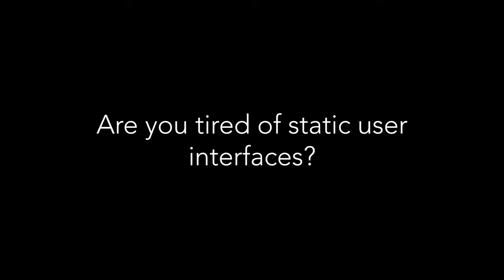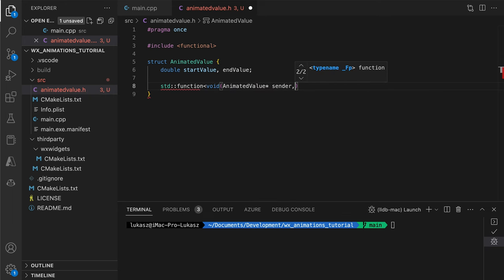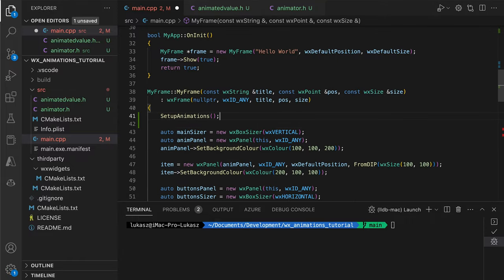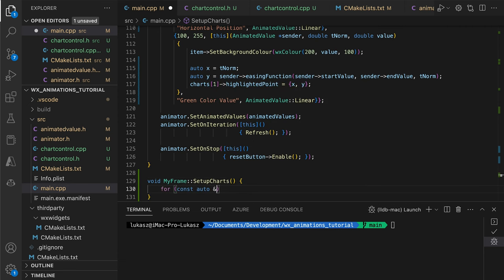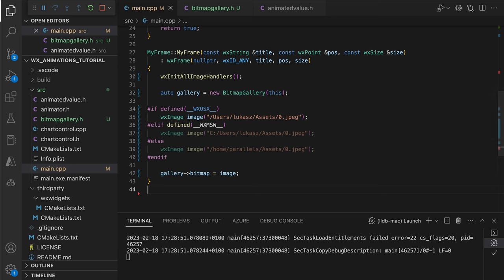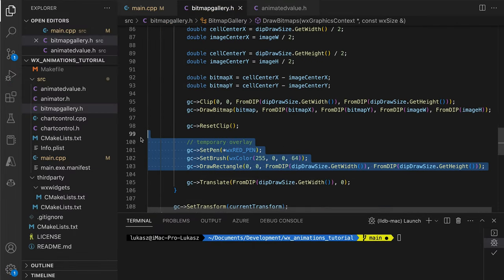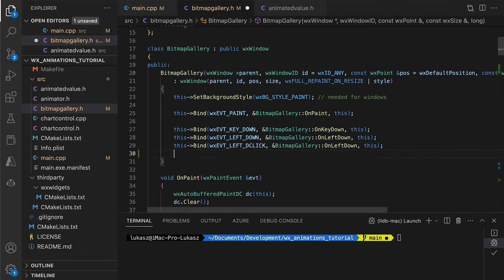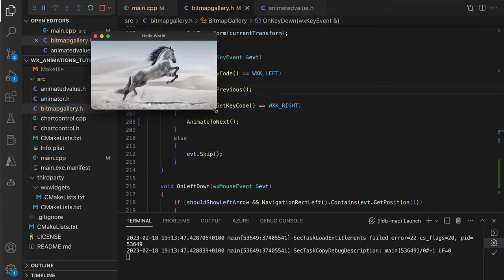Unlock the Power of C++: Timers, Animations, and Easing Functions with wxWidgets!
Learn how to bring your user interface to life with timed animations in this step-by-step tutorial. We'll cover the basics of position and color animations and then explore various interpolation and easing functions to create smoother and more natural movements.

Plus, we'll even create a custom image gallery control from scratch to put everything we've learned into practice.

You can download the source code for free and follow the tutorial. Don't miss out on the chance to step up your UI game!

0:00 Intro
1:00 Simple Animations
3:24 Introducing the Animator Class
9:33 Easing Functions
14:23 Custom Bitmap Viewer with Animations